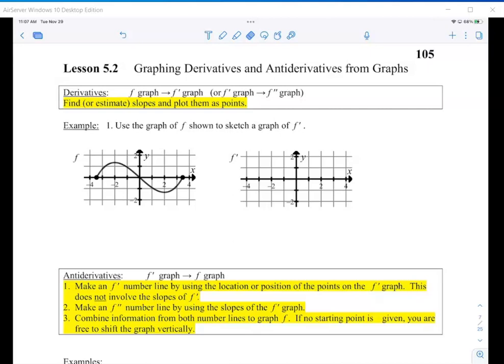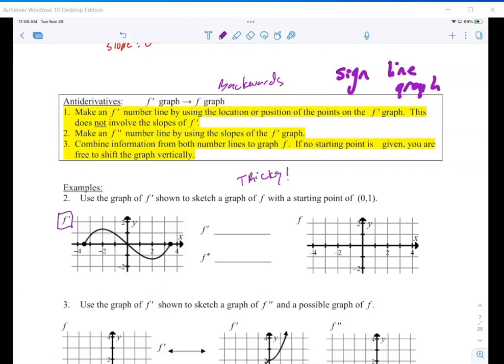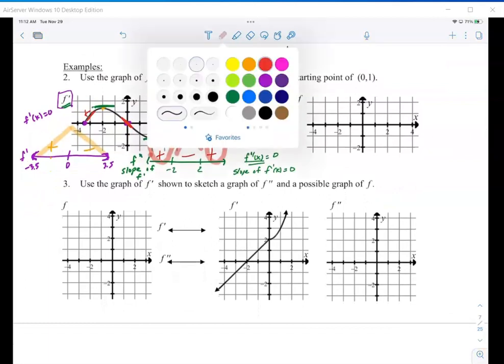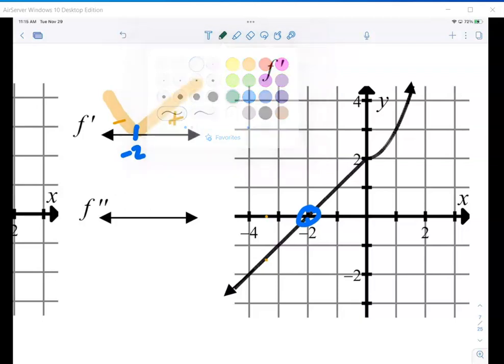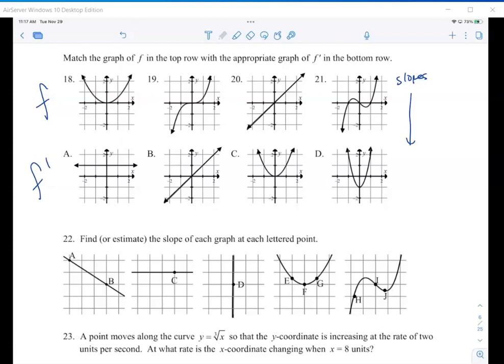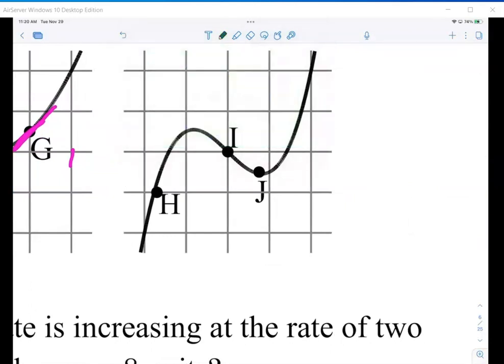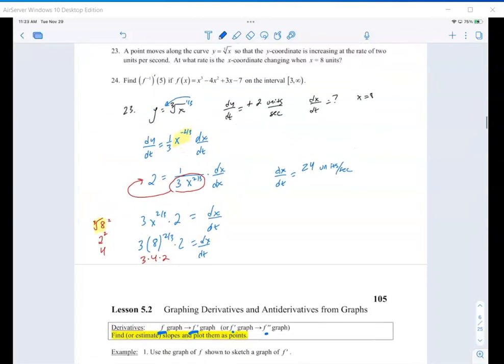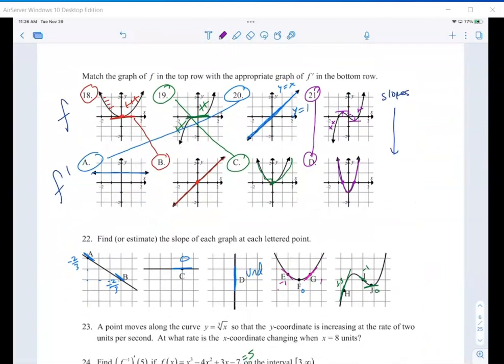BC Lesson 5 2